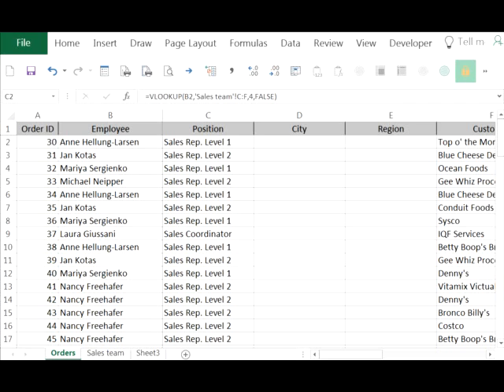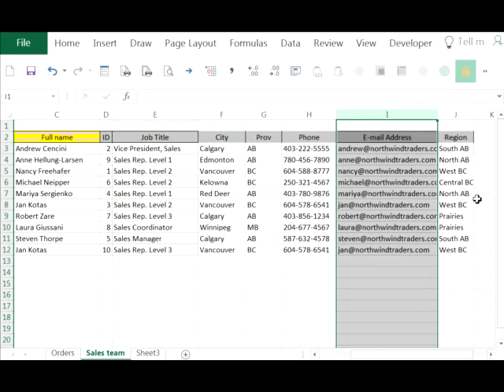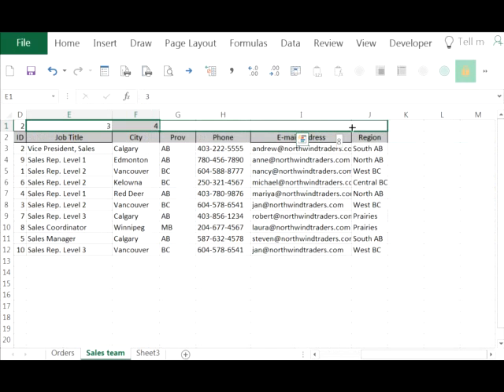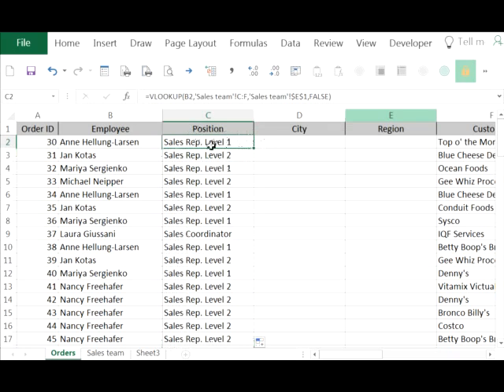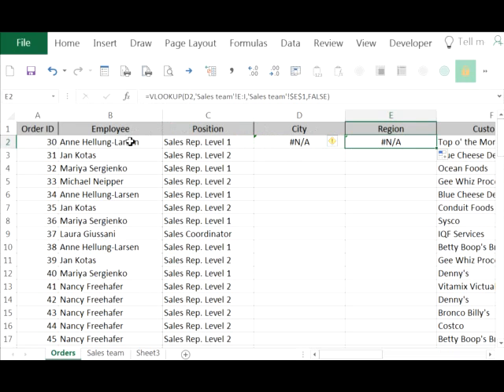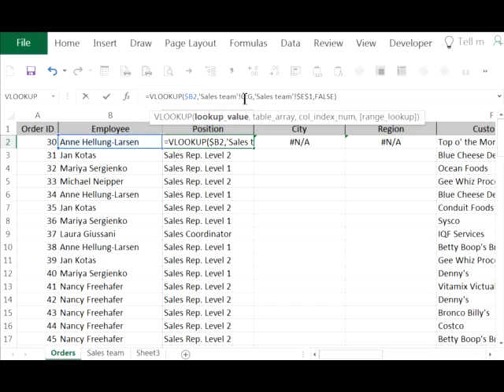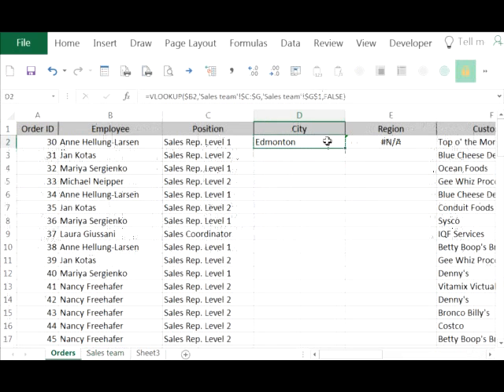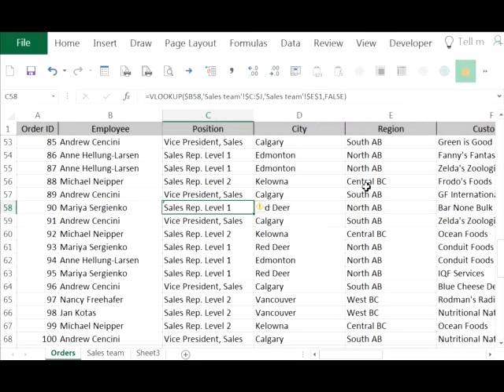Automating VLOOKUP column references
Even if you're an experienced Excel user, you may not know this handy trick for automating column number references in the VLOOKUP formula.  We also cover holding the other range references constant by using the F4 key on your keyboard.